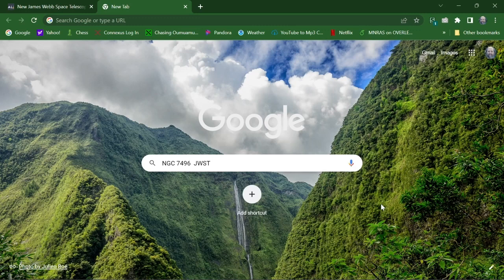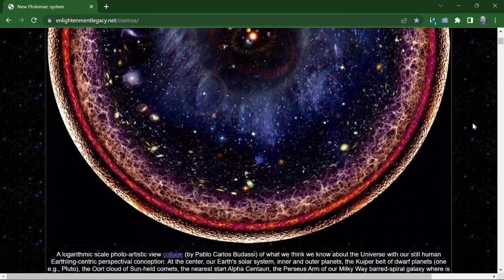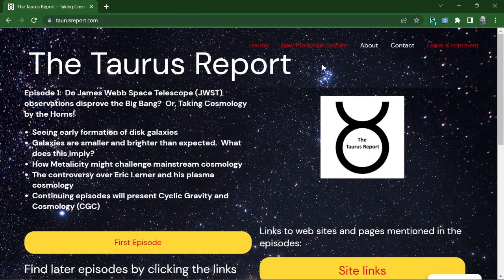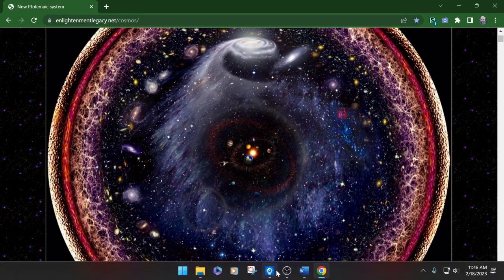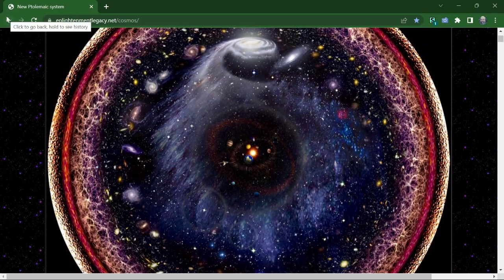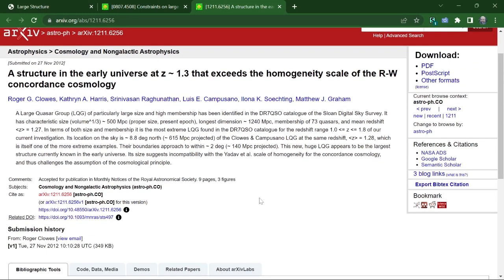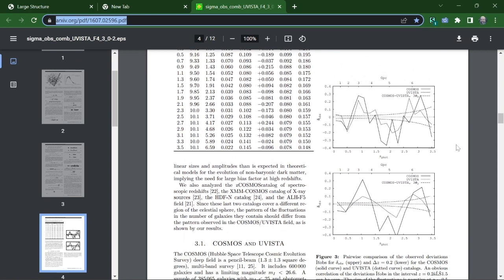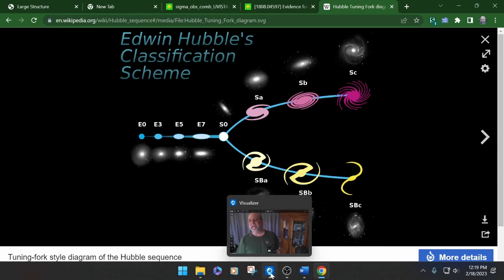12 Episode 12: Large scale structure that challenges GR-LCDM Cosmology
Structures that challenge GR-LCDM Cosmology.  Large scale distribution of galaxies, the fine foamy structure of galaxies now seen by JWST, and a few other recent discoveries support the semi-static view of the universe depicted in CGC.  An eternal universe.